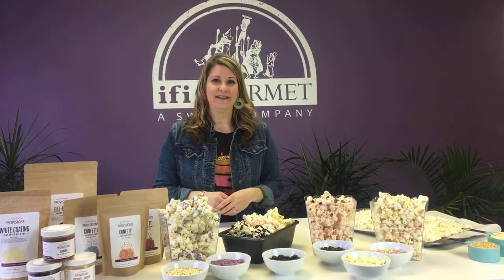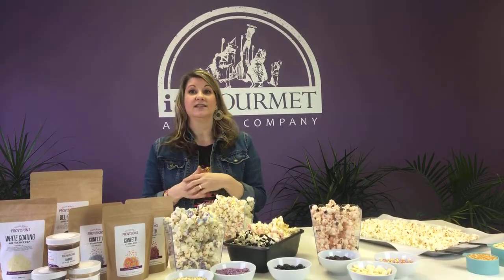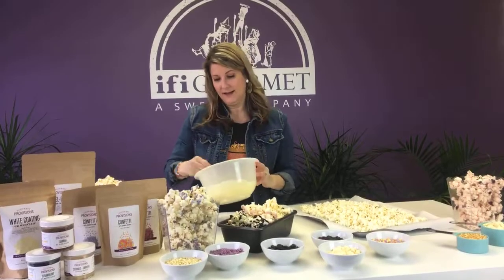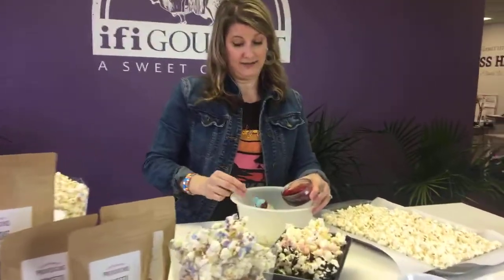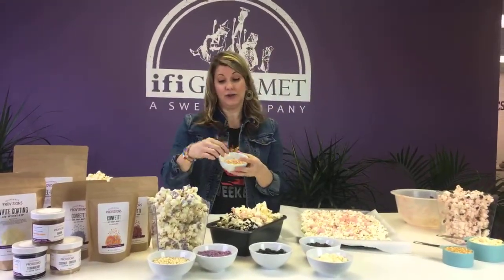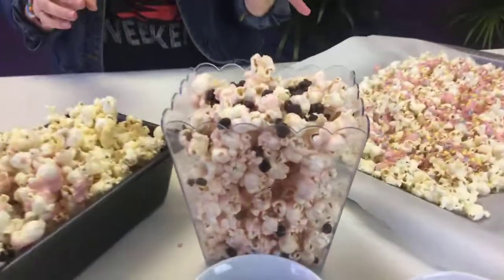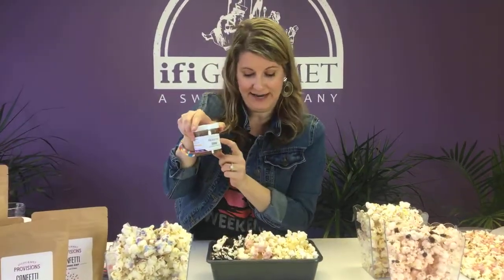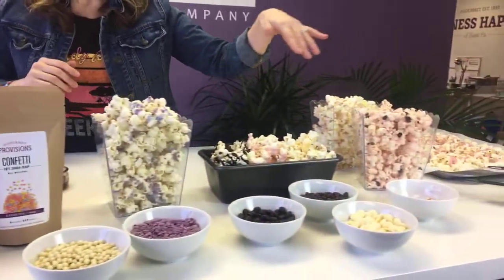Easy Homemade Confectionery Popcorn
Shop chocolate, flavoring, and decor ingredients now at ifiprovisions.com! For a super easy, fun, movie night dessert, create customized confectionery popcorn! White Chocolate Confectionery Coating can be easily flavored with your choice of Dreidoppel Flavor Pastes and drizzled on top of your popcorn. Add pizazz with sugar decor like our Rainbow Confetti, or personalize your popcorn look and flavor to match whatever movie you're watching! Get the kids involved- this is a great recipe for the whole family!